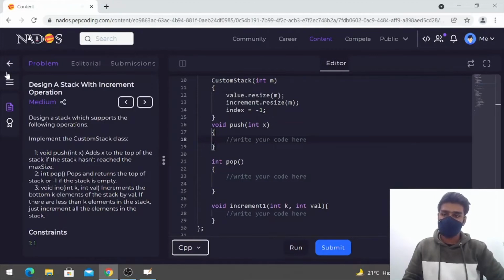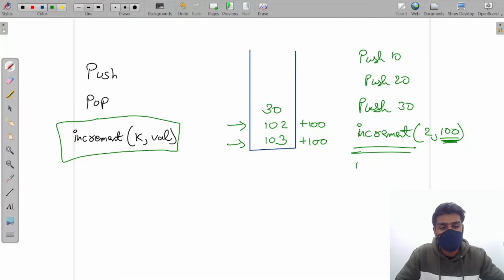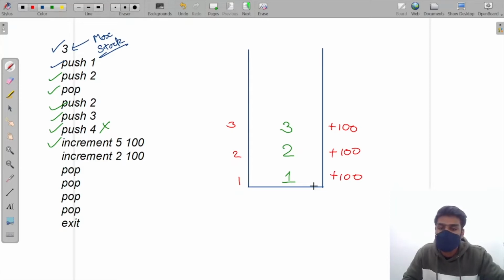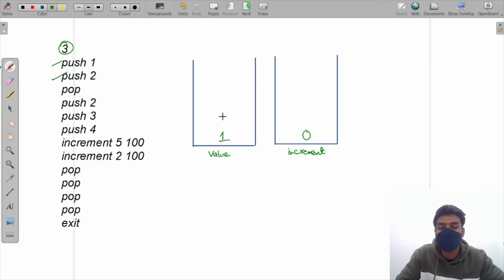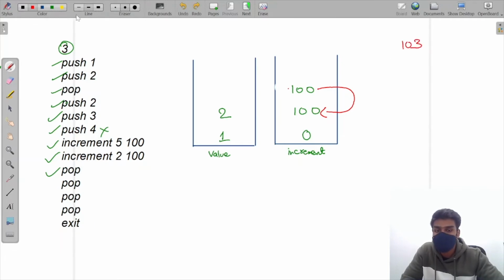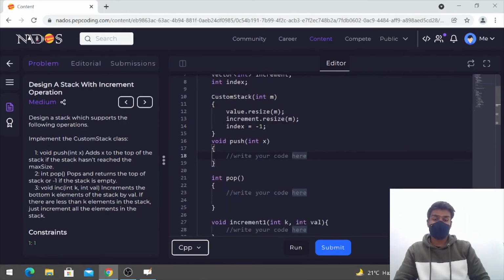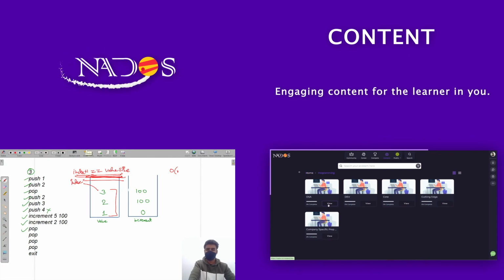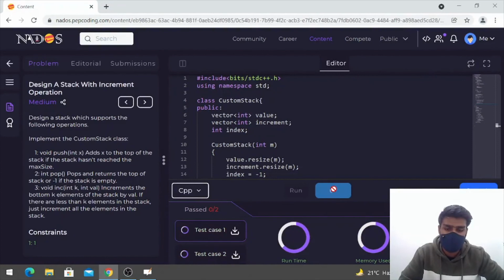Design A Stack With Increment Operation Medium Module Stack And Queue In English CPP Video 26